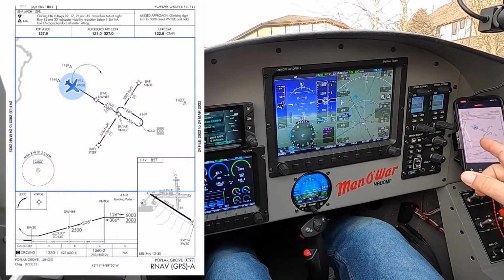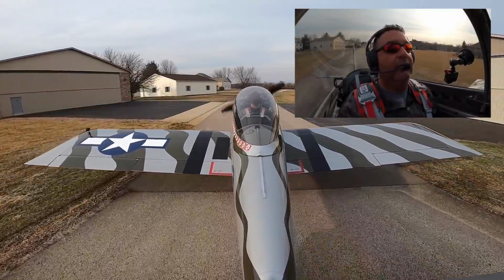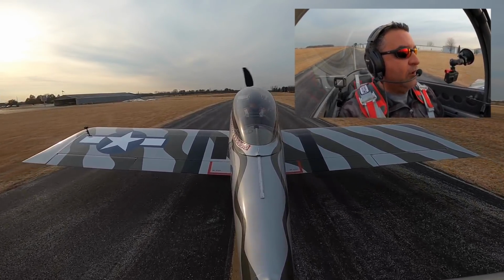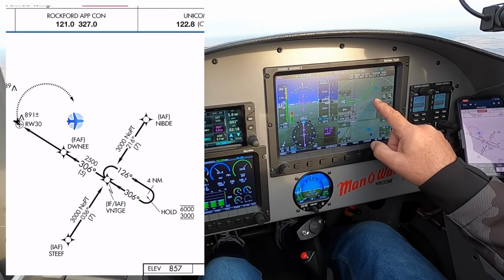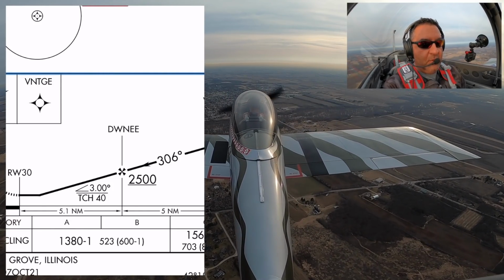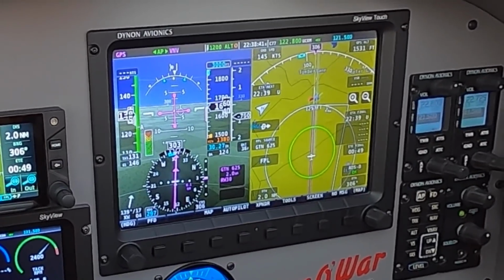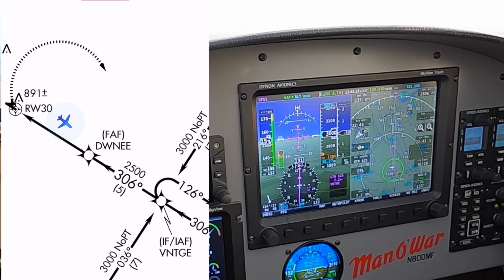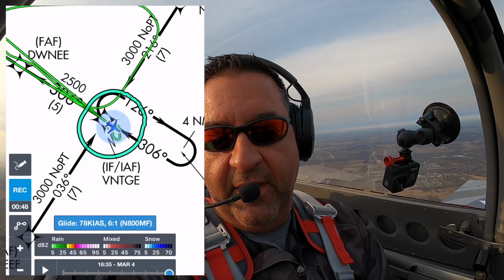Flying a RNAV Approach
Come along as I test out flying the RV-8 on a practice RNAV instrument approach to our airport, C77.